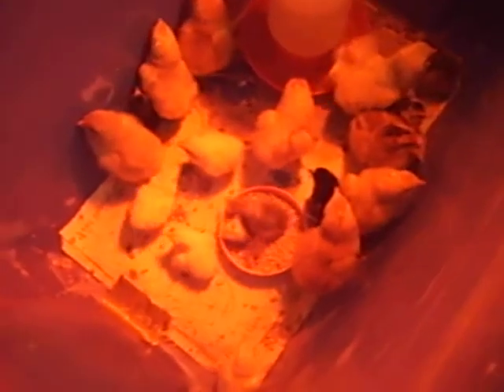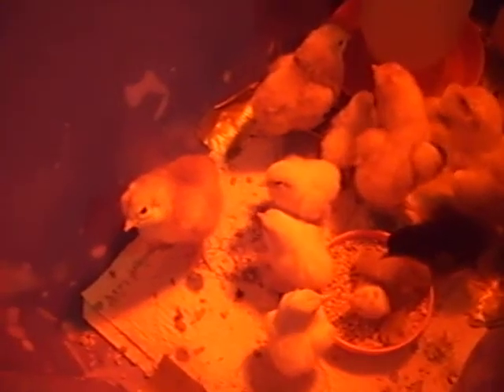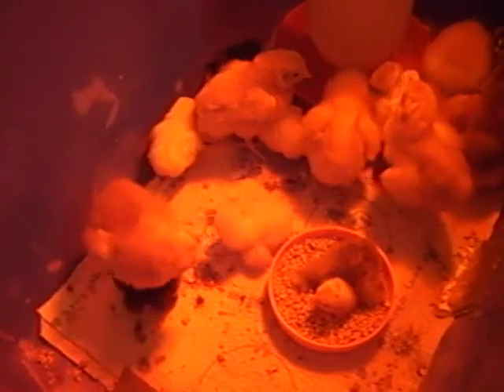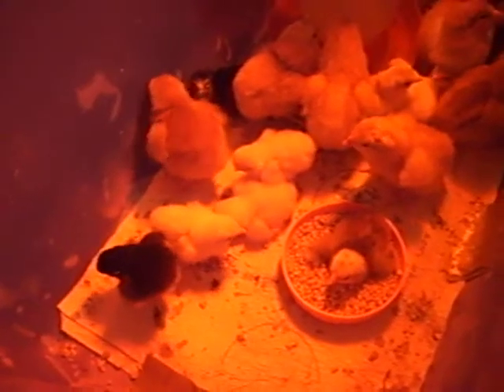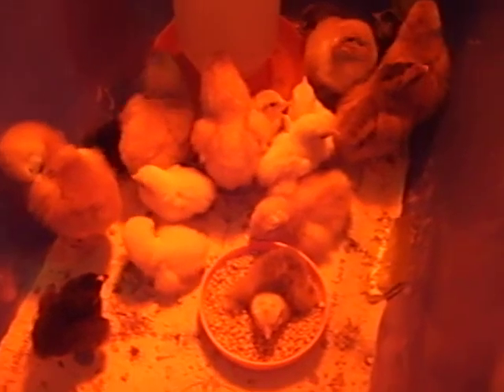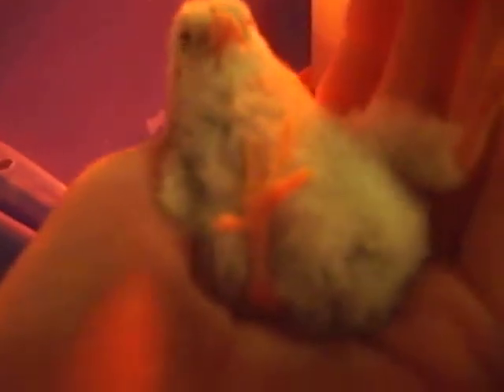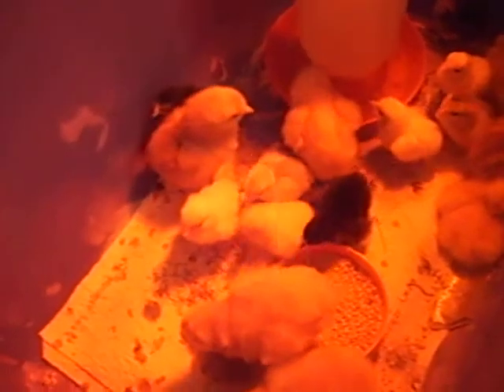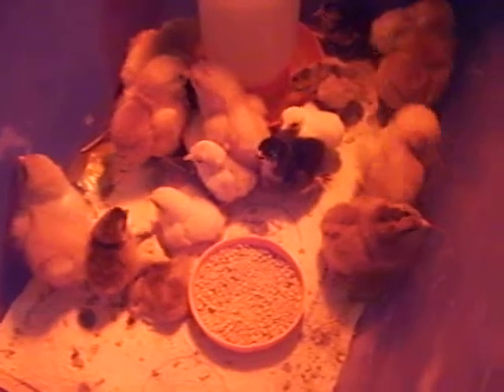baby chicks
11 bantam chicks and 8 regular size chicks also if any body knows what is wrong with the ones leg pls comment